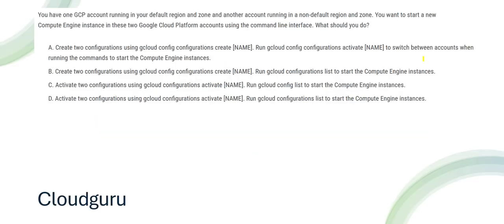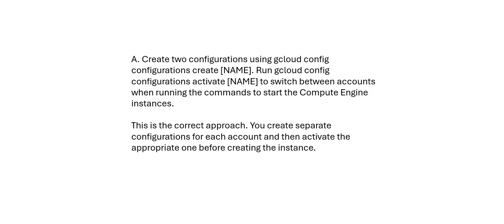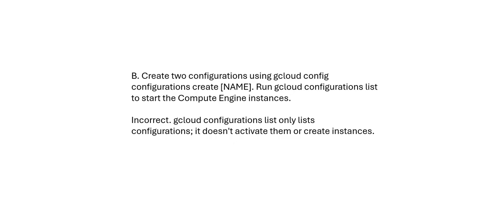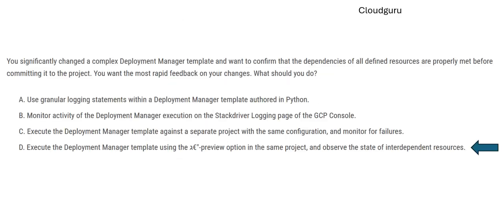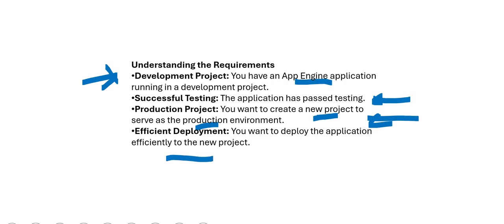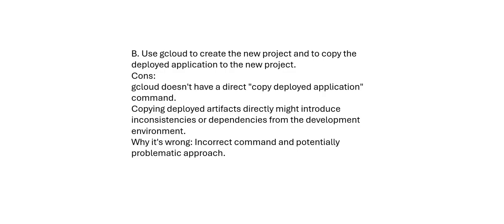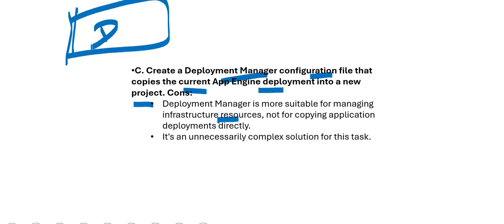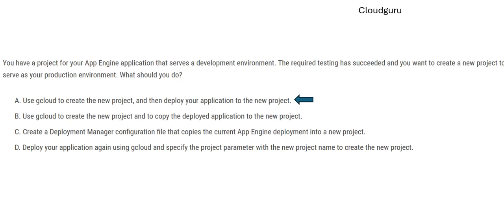GCP associate cloud engineer part 9